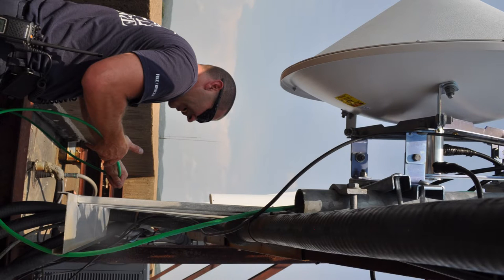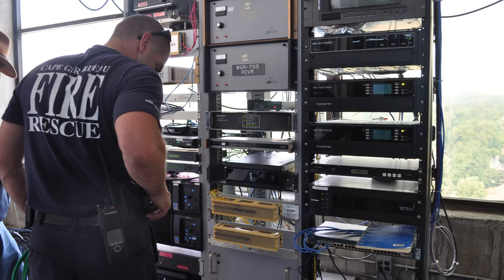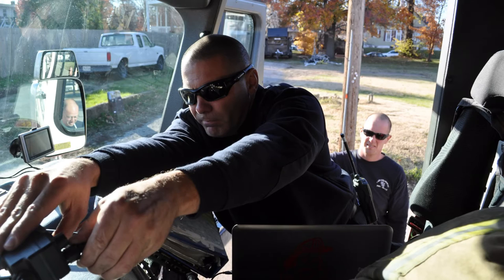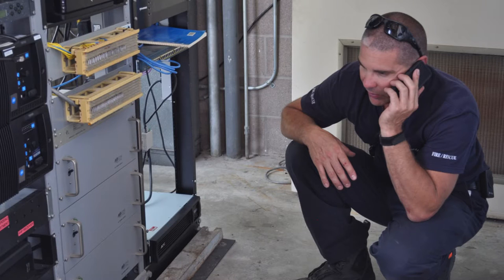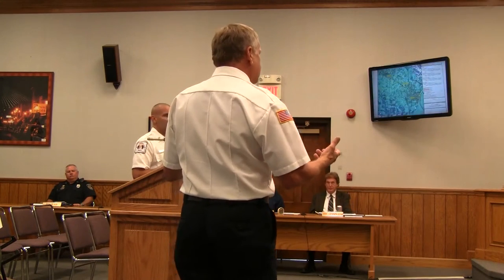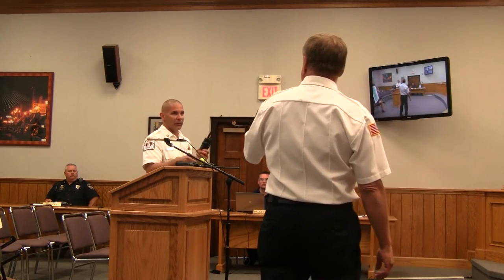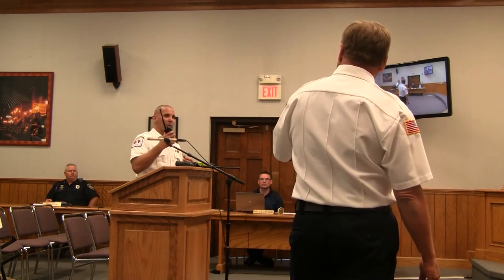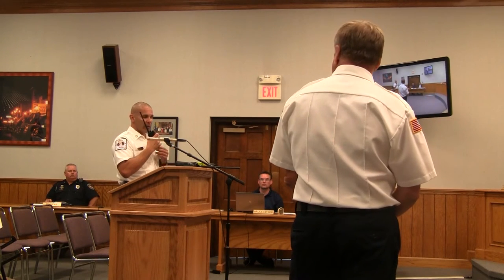Radio Interoperability - 5 Clips in 3 Minutes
Police, Fire, EMS, City departments and regional partners all need to communicate everyday and in times of crisis. Our old radio system is not as reliable, or clear, as it should be. Staff presents the difference in this presentation to Council from Aug. 17, 2015. Designing, purchasing and implementing a new radio system is a complex project funded by casino revenue.